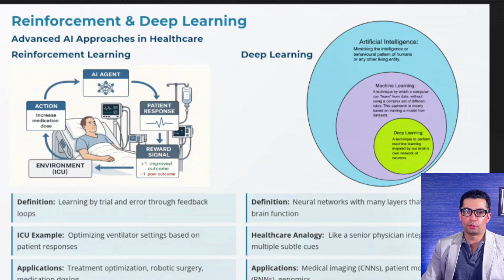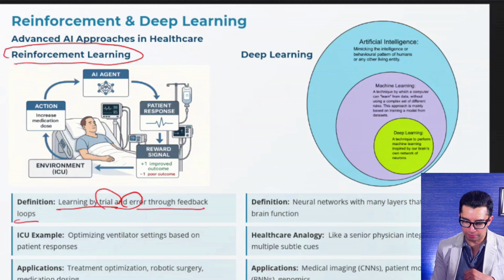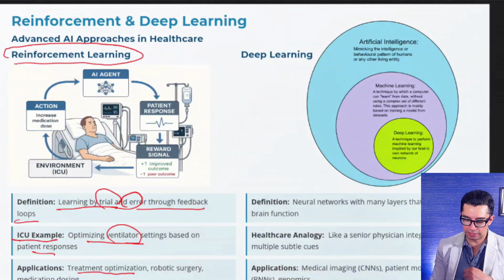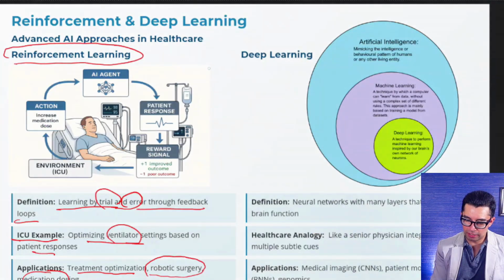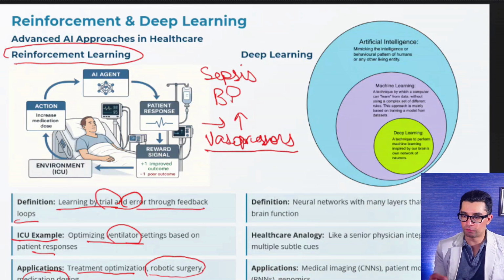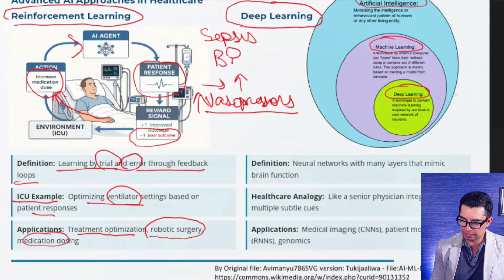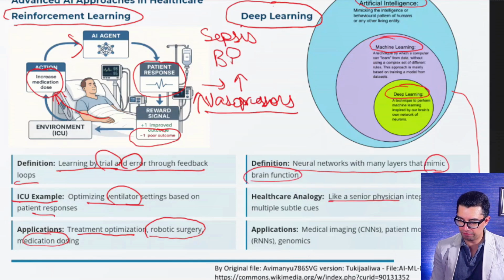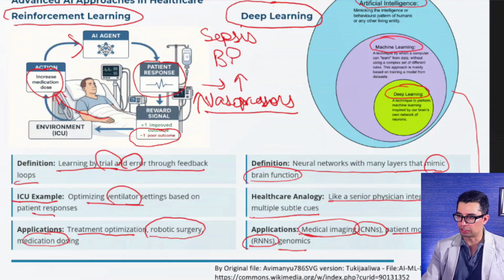Basics 1-3: Reinforcement Learning and Deep Learning That Will Save Millions of Lives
Don’t waste years figuring it out alone.

🚨 The real future of Healthcare AI is here: Reinforcement Learning + Deep Learning.

Imagine an AI that can:
✅ Adjust a ventilator in real time based on a patient’s response
✅ Optimize diabetes or hypertension treatment plans
✅ Assist in robotic surgery, from suturing to microsurgery
✅ Automatically titrate vasopressors in sepsis before a nurse even reaches the bedside

This isn’t science fiction—it’s happening now.

What you’ll learn in this session:
✅ How reinforcement learning helps AI "learn by trial and error" in critical care
✅ Why deep learning is the “holy grail” of AI, mimicking the intuition of senior physicians
✅ How neural networks power medical imaging, patient monitoring, and even genomics
✅ The future: combining supervised, unsupervised, and deep learning for better patient outcomes

👨‍⚕️ Healthcare professionals: AI isn’t replacing you—it’s becoming your partner.
The ones who understand this will lead the future of medicine.

Did you learn from this video?